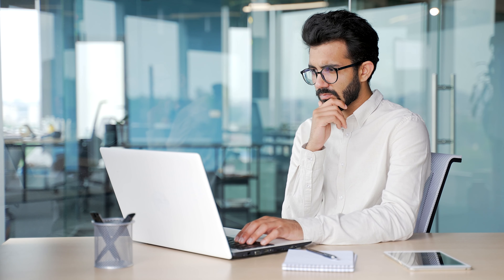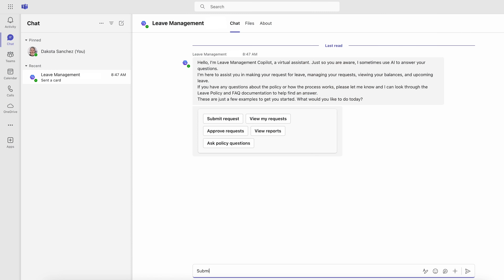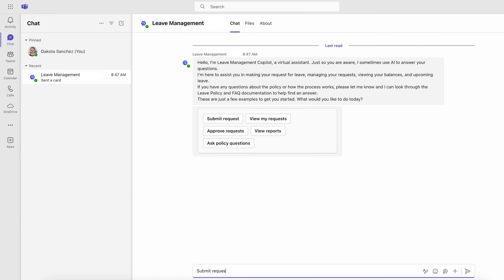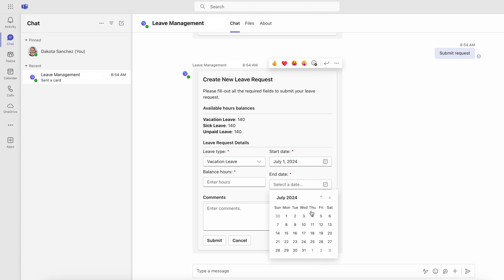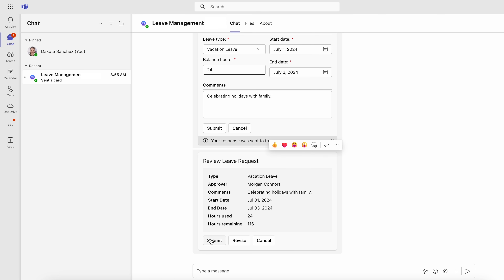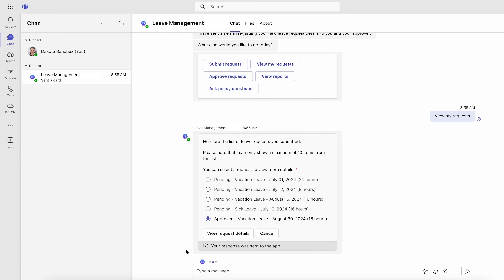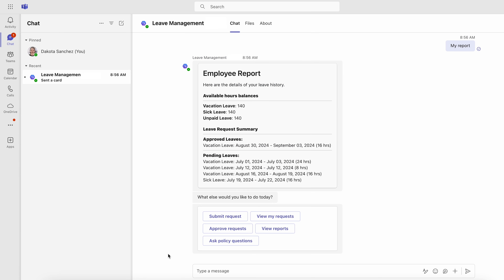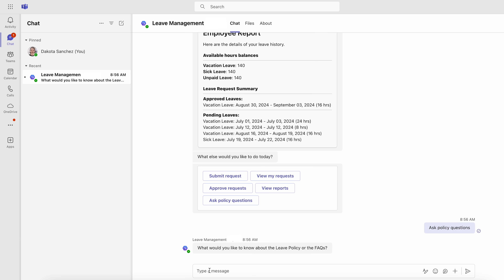Optimize employee time off: Introducing the leave management agent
Enhance your organization's time off process with the leave management agent, offering employees an efficient way to submit absence requests, check leave balances, and access policy information with ease.